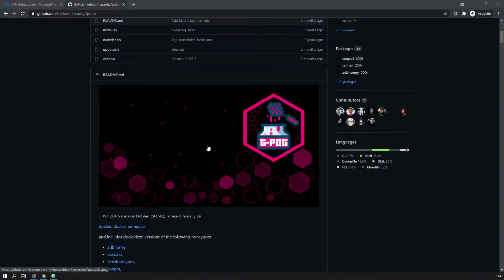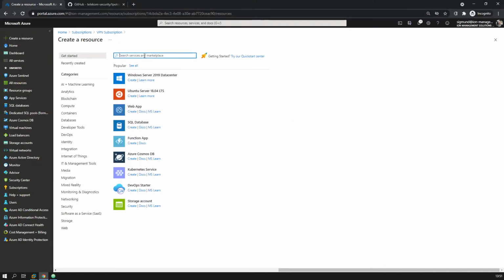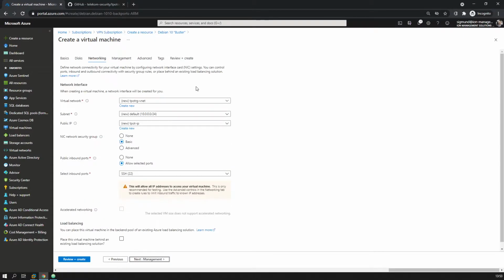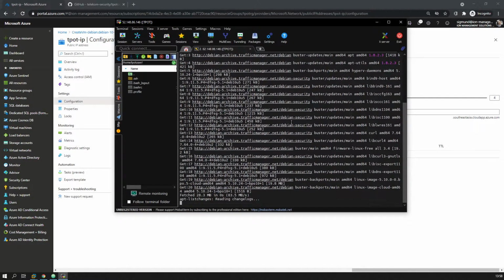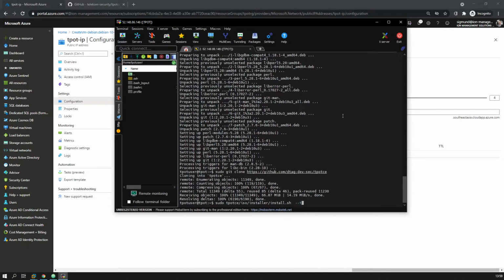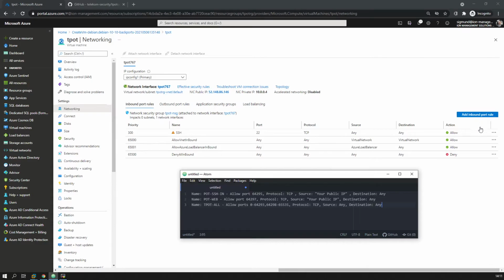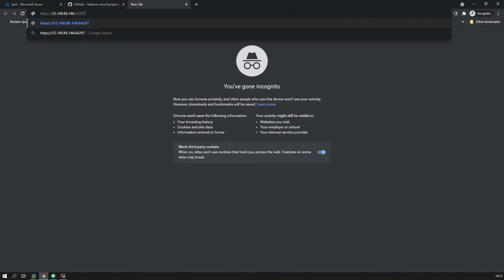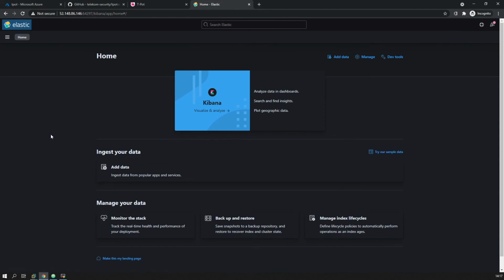Setup a T-POT Honeypot on Azure in less than 30 minutes